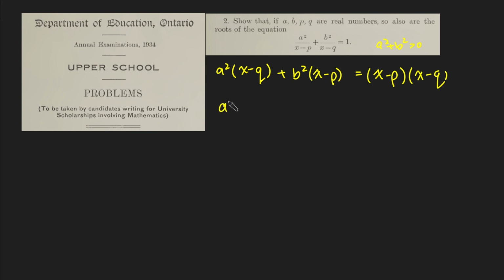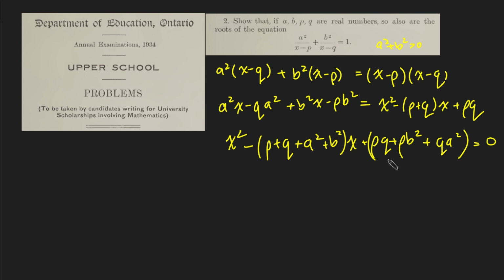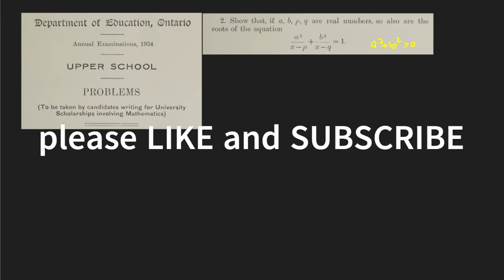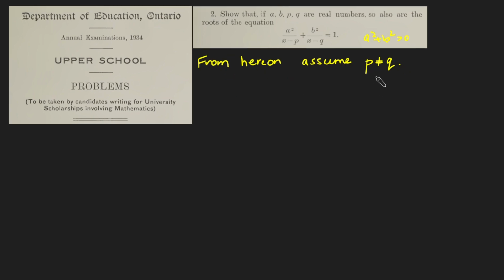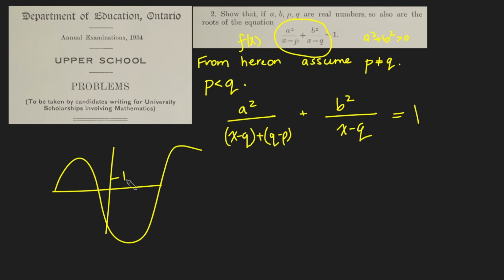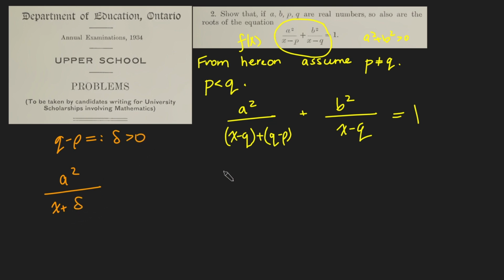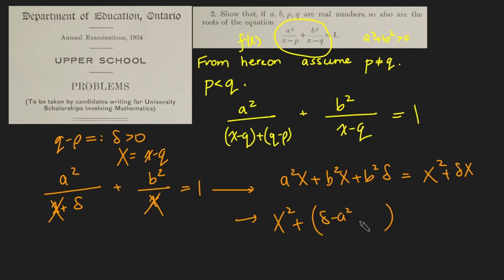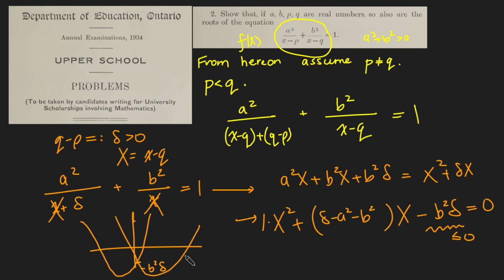Real Solutions from 1934 Canada!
Show that if a, b p and q are real numbers, then so are the solutions to this equation.

Thanks.